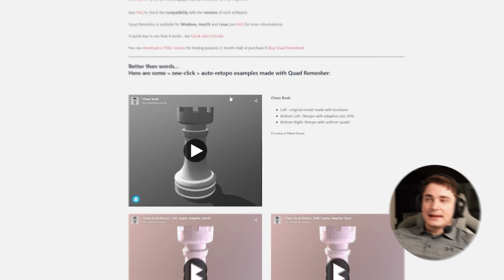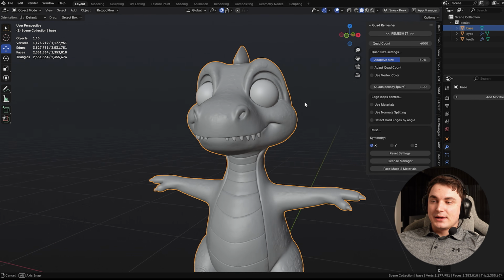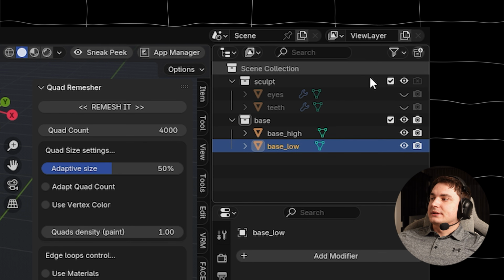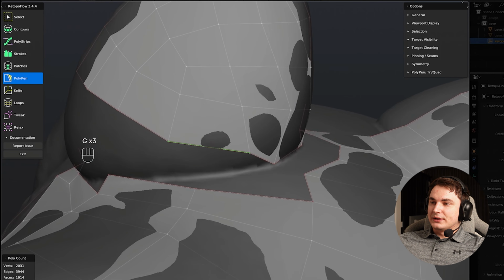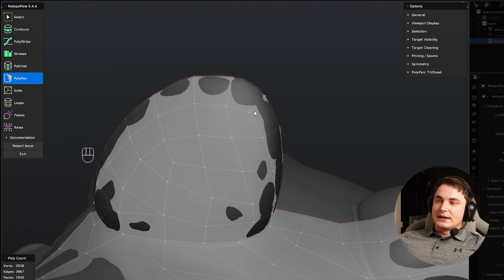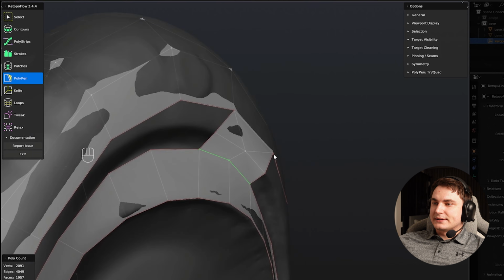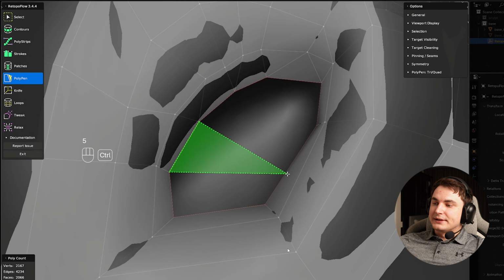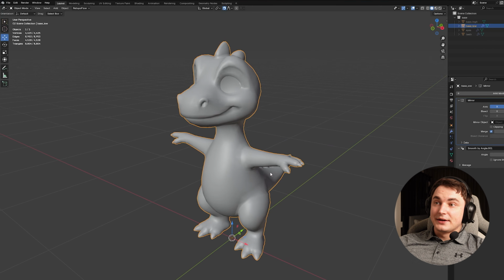Ep.2 Mesh Optimization (Retopology) - From AI to Game-ready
Hey everyone, Stefan here. In the last video, we sculpted our AI-generated model into shape. Now it's time for the crucial next step: retopology.

In this tutorial, I'll walk you through both automatic and manual retopology techniques in Blender. We'll use powerful plugins like Quad Remesher and Retopoflow to create a clean, efficient mesh with perfect topology for animation. I'll cover everything from installing plugins to the theory behind why good topology is so important.
In the next video, we'll dive into UV unwrapping and baking textures from our high-poly sculpt onto this new, clean model.
Plugins Mentioned:
Video Chapters:
00:00 - Intro: The Next Step is Retopology
00:18 - Tools for the Job: Quad Remesher & Retopoflow
00:45 - How to Install Blender Plugins
01:32 - Why Mesh Optimization is Crucial (4 Key Reasons)
03:55 - Method 1: Automatic Retopology with Quad Remesher
04:40 - Analyzing the Auto-Retopology Result
08:37 - Method 2: Setting Up for Manual Retopology with Retopoflow
10:10 - Manual Retopology: Creating Perfect Loops for Spikes & Details
16:53 - Pro Technique: Building Perfect Eye Loops for Animation
22:40 - Manual Retopology: Cleaning Up the Nose & Mouth
25:39 - Final Result & What's Coming Next (Baking & Texturing)